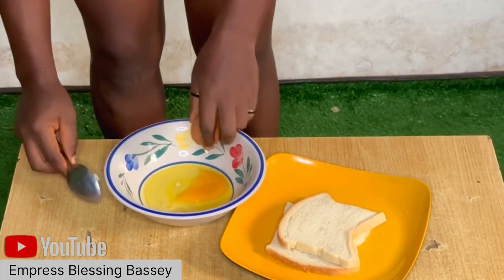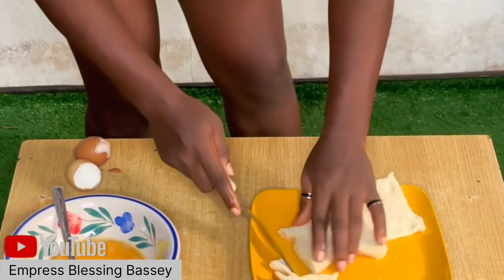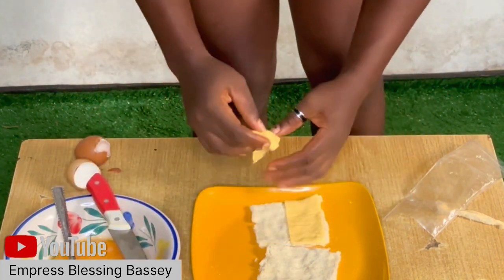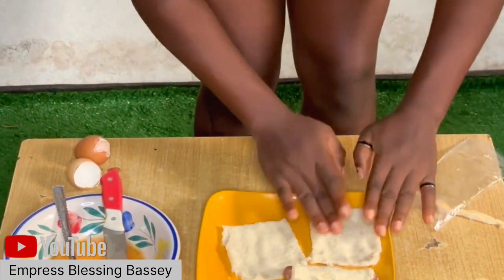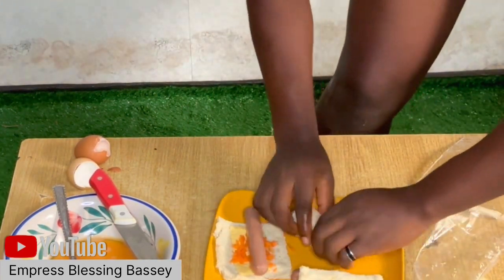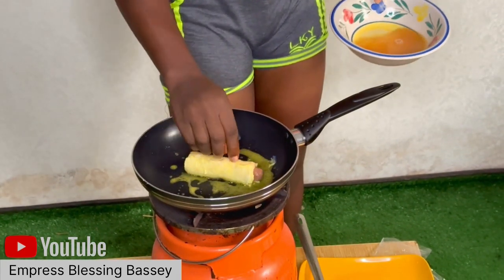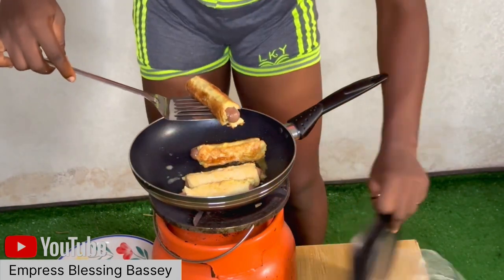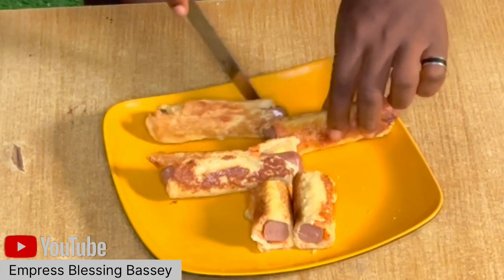Easy Sausage Bread Roll Recipe with Sausage, Bread, Egg, and Cheese.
Learn how to make this Sausage Bread Roll with Sausage, Egg, Cheese, and Sliced Bread.
This breakfast recipe is really easy and the meal is delicious.
Try it out and let me know the results.